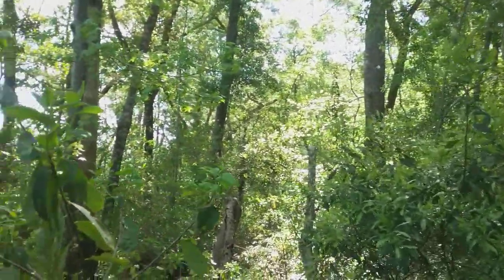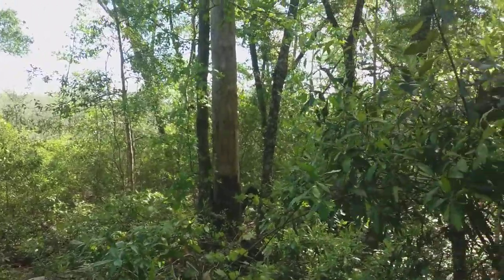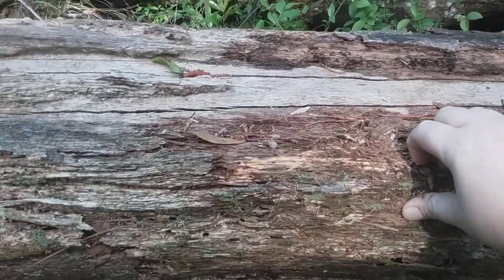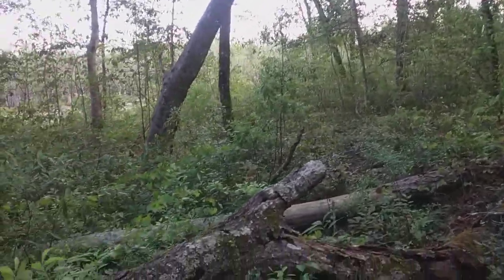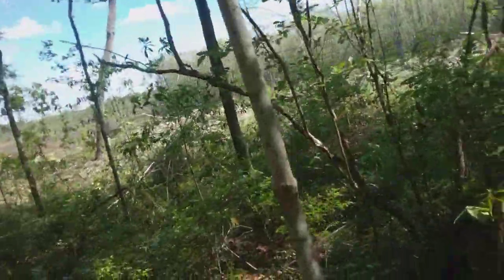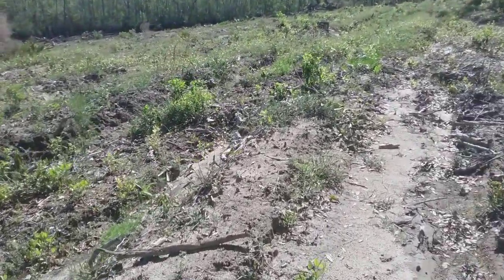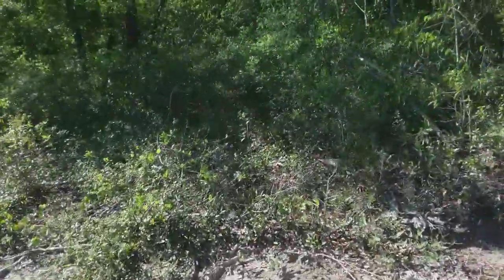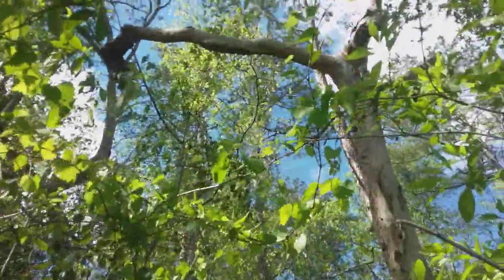Mini forest tour 4/1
Technically it's moss with the lichen on the log, but since lichen is partially an algae symbiont... I'll let myself off the hook for that one.